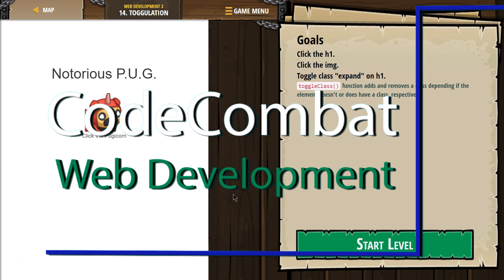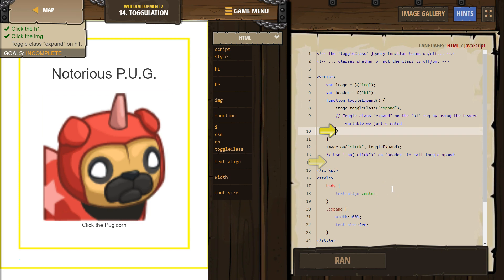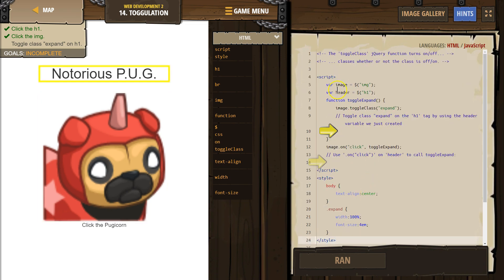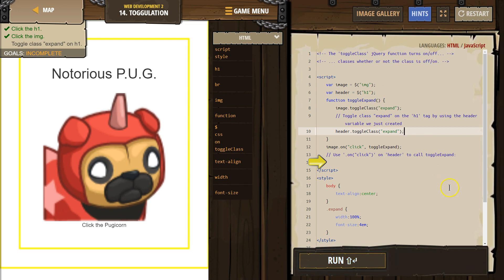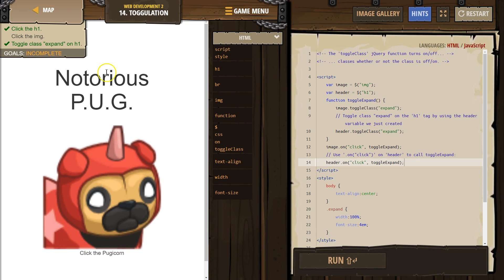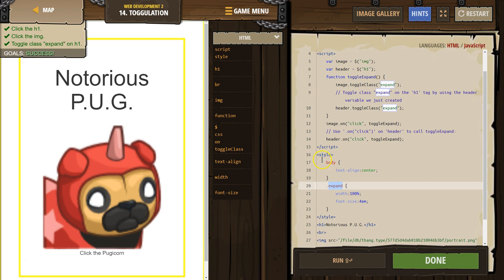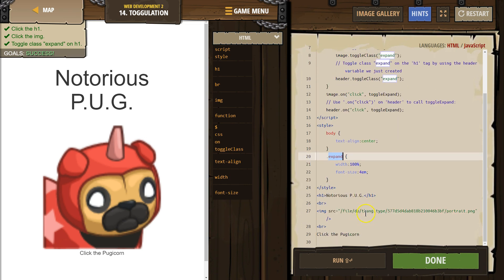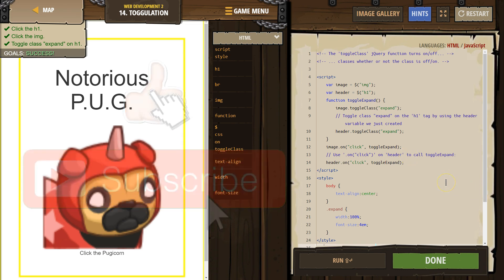CodeCombat Web Development 2 - Level 14 Tutorial with Answers